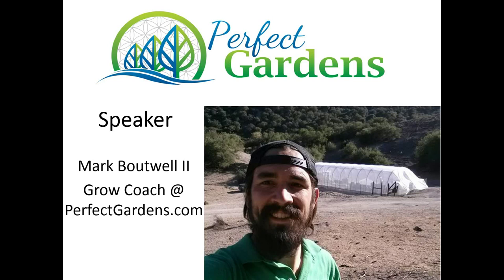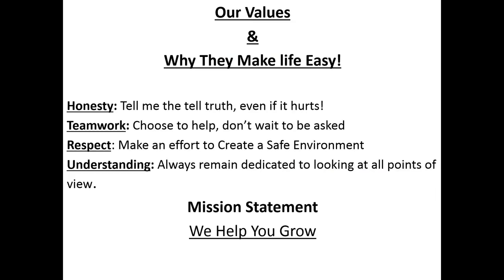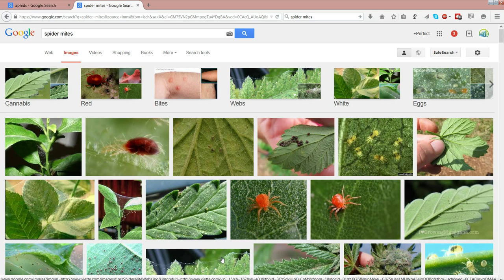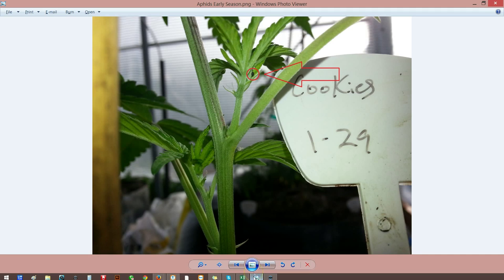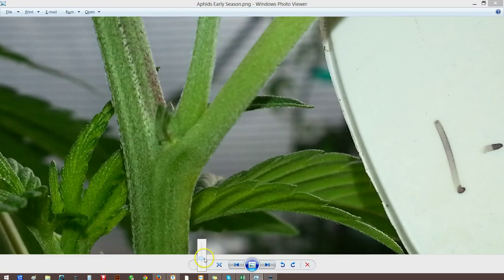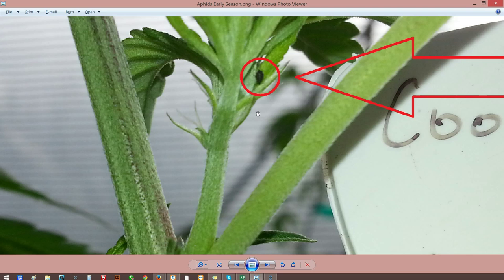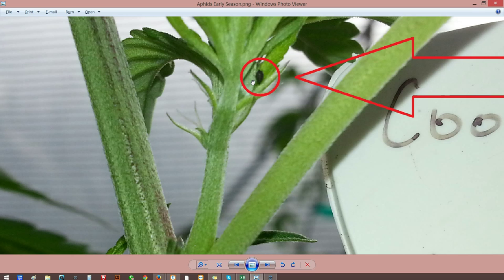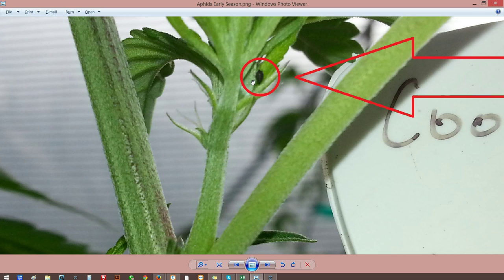Proactive vs Reactive